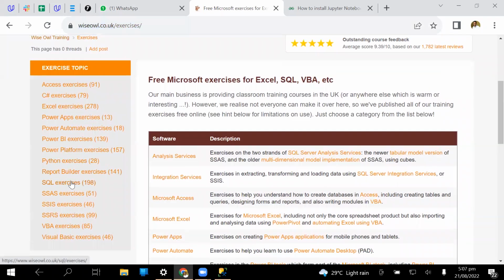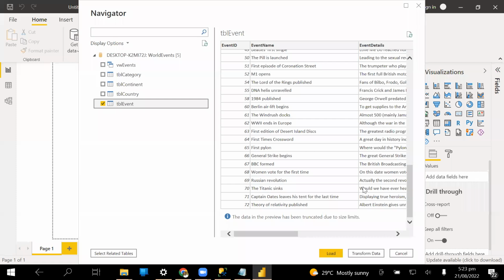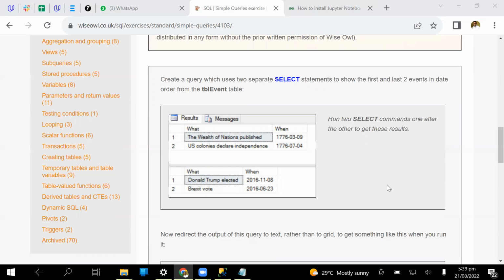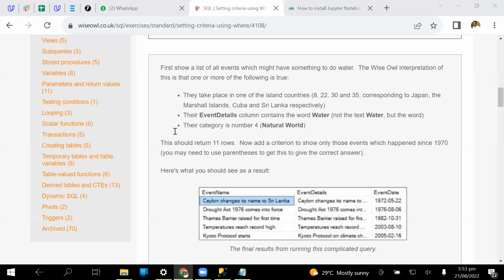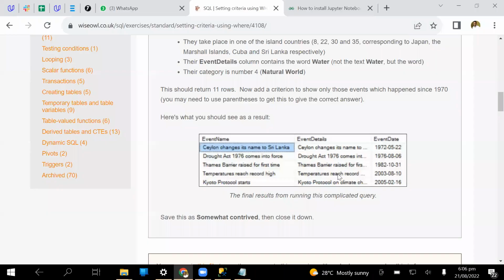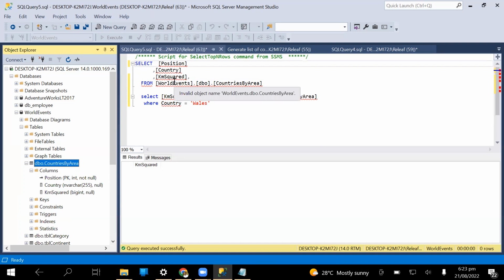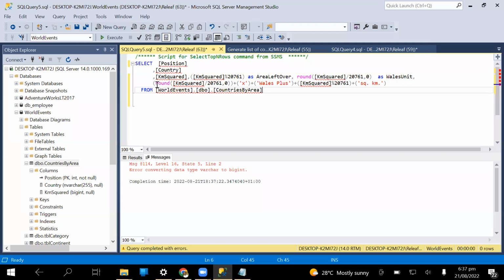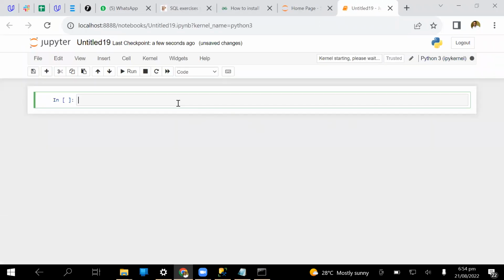How to master SQL very fast | The Hands-on approach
In this video, you will get to practice SQL with Real life Questions.